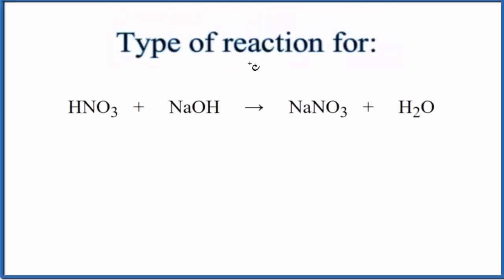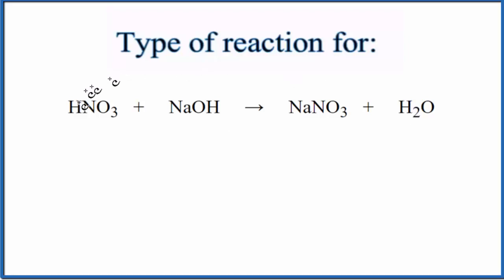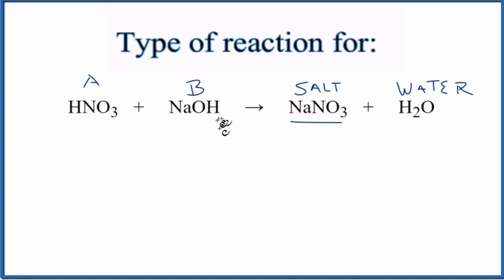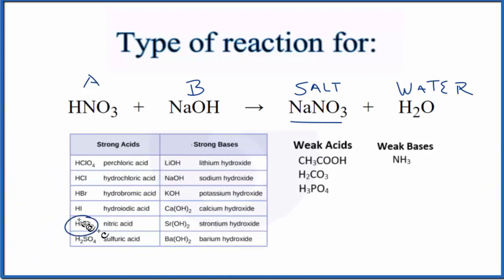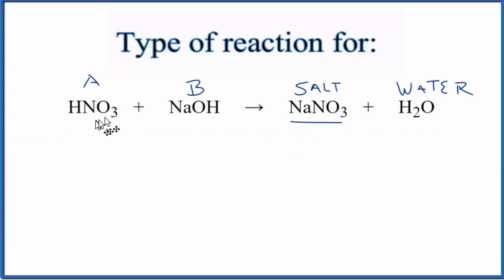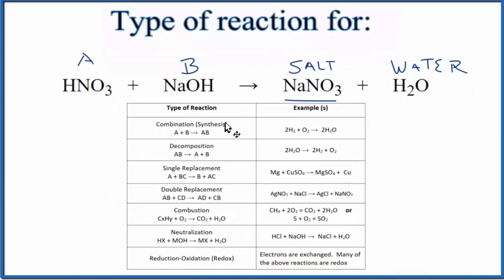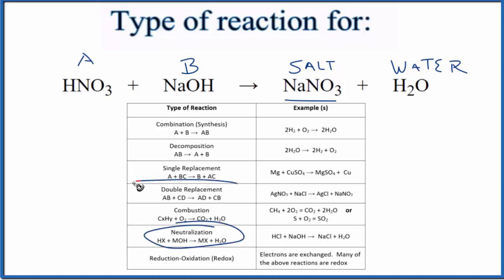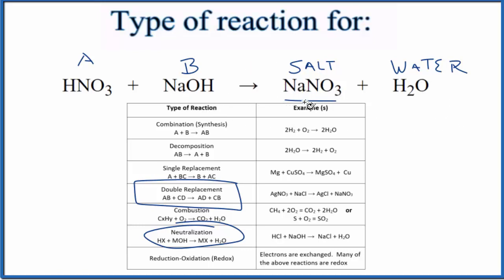Type of Reaction for HNO3 + NaOH = NaNO3 + H2O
In this video we determine the type of chemical reaction for the equation HNO3 + NaOH = NaNO3 + H2O (Nitric acid + Sodium hydroxide).

Synthesis (Combination): A + B → AB
Decomposition: AB → A + B
Single Replacement : A + BC → B + AC
Double Replacement: AB + CD → AD + BC
Combustion: CxHy + O2 → CO2 + H2O
Neutralization: HX + MOH → MX + H2O